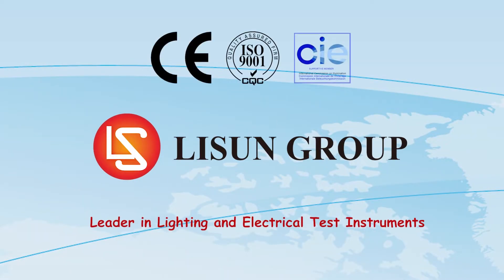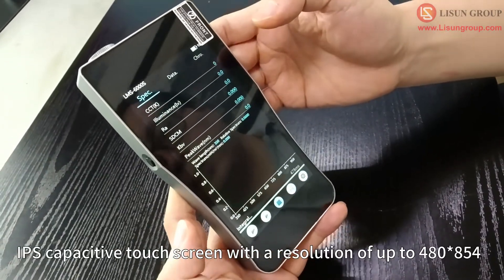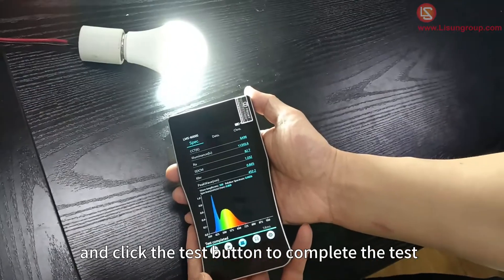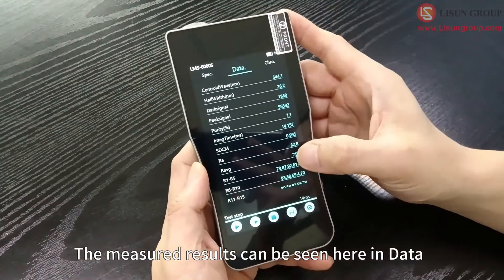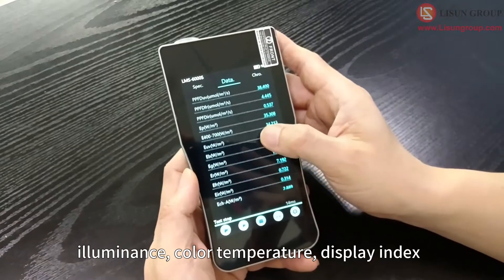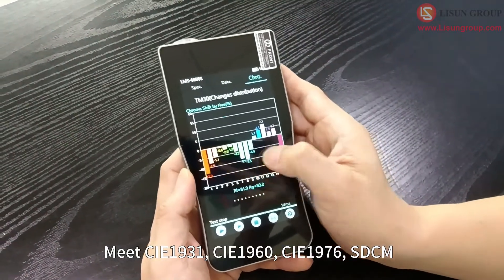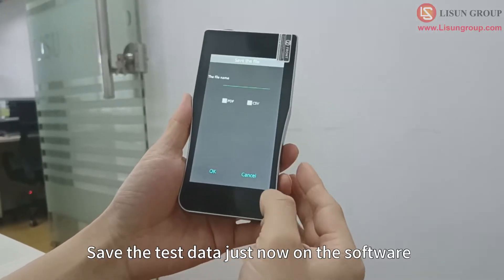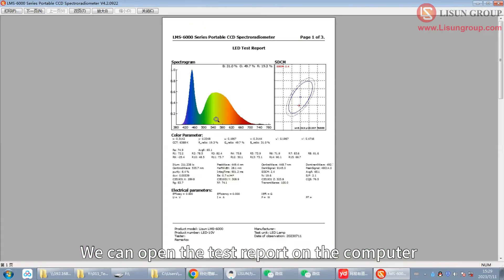LMS- 6000 CCD Portable Spectroradiometer LED Colorimeter | Compact CCD Spectrometers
PAR, PPFD (0.1-500,000umol/m².s ±0.01umol/m².s) , YPFD, Blue-purple irradiance Eb, Yellow-green irradiance Ey, Red-orange irradiance Er, Ratio of red and blue radiation Erb_Ratio

Blue Light Hazard Weighted Irradiance according to GB/T20145,  CIE S009/E:2002

 / lisungroup